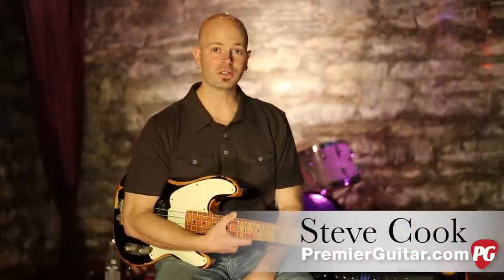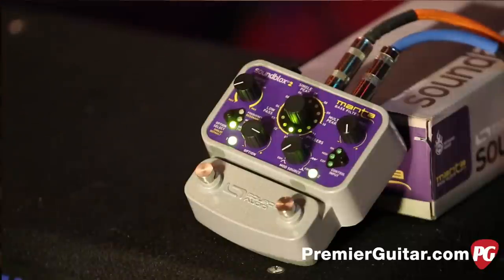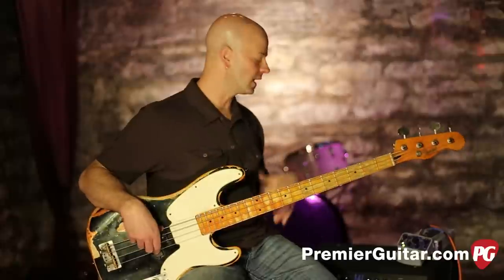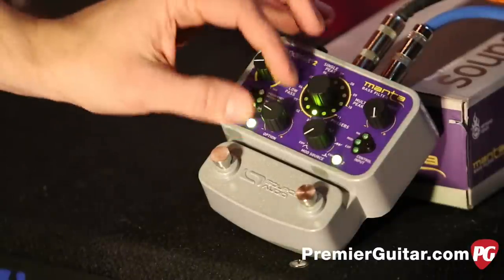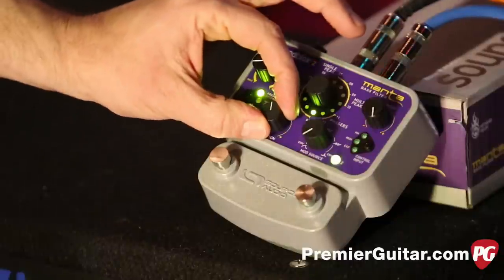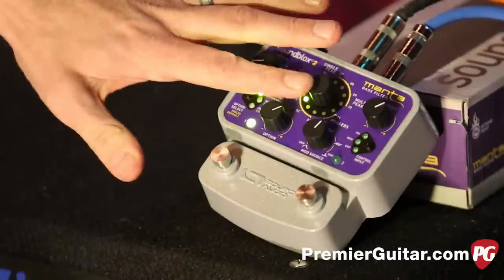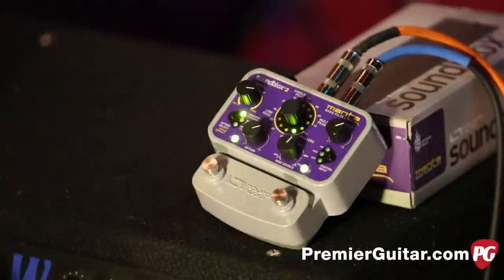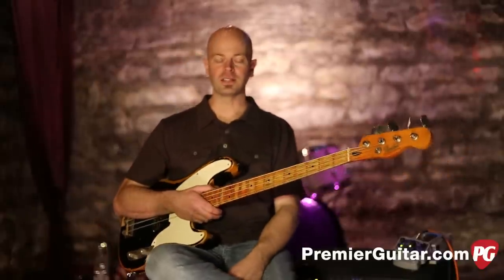Review Demo - Source Audio Manta Bass Envelope Filter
The Soundblox 2 Manta Bass Filter is the next generation of the popular Soundblox Pro Bass Envelope Filter. The Manta features 12 finely crafted filter effects plus eight variations of distortion, a feature not seen before in the Soundblox line of filter effects. These Distortion Types are not just crunch, or amp simulation; they are specifically designed to work in tandem with the filter effect selections. The pedal's filters are controllable by its 2 envelope followers, or sine, square, and saw tooth LFO. Plus, like all Soundblox 2 pedals, the Manta is compatible with the Source Audio Dual Expression Pedal, the Hot Hand 3 Wireless Effects Controller, or MIDI control signals via the Soundblox HUB.

The Manta features a very unique signal path, internally splitting the instrument's dry and distorted signals. The dry signal alone controls the envelope, increasing the playing response from the filter. The pedal's 12 filter effects include 2 and 4-pole Low-Pass, Single-Peak, Multi-Peak, and Phasers. The Distortion Types include Hard and Soft clip, Octave distortion, Fold-back, Quantized, and synth-like Gated Fuzz. Each distortion has independent gain levels adjusted by the Drive control.